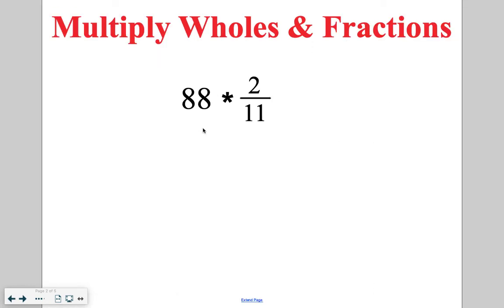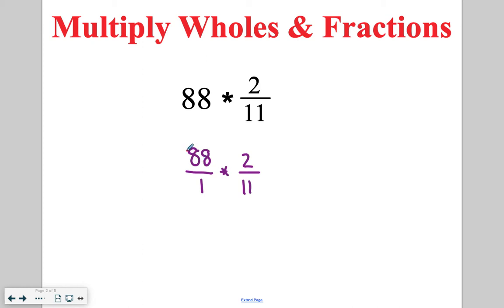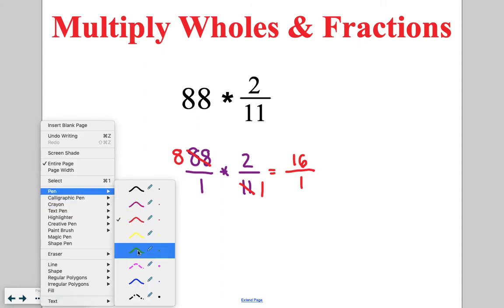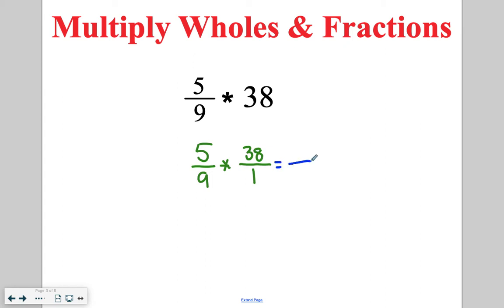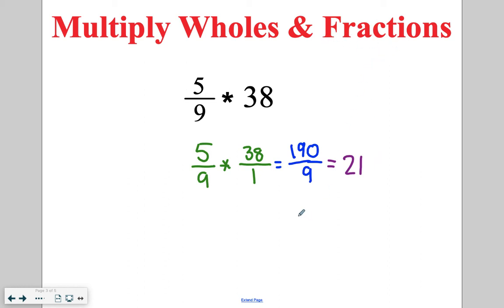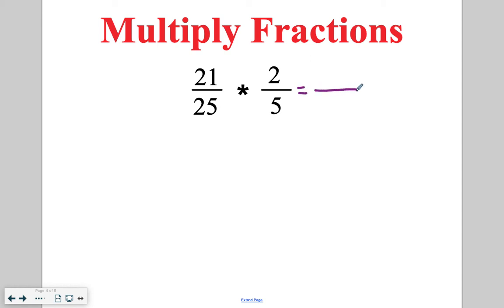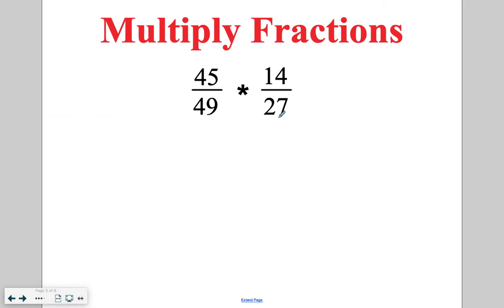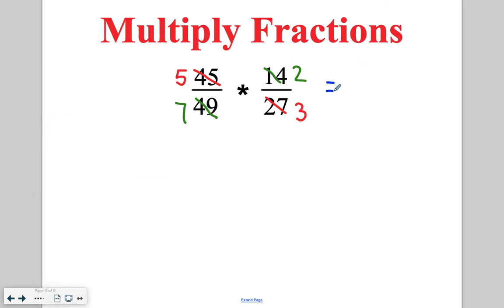Math 6 - Multiply Fractions Review